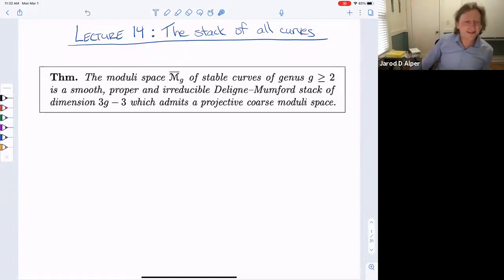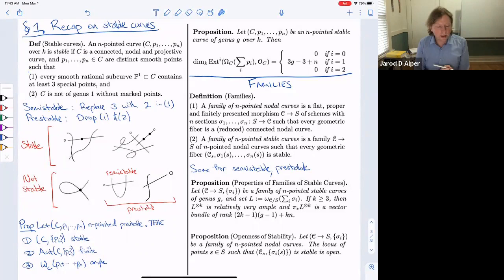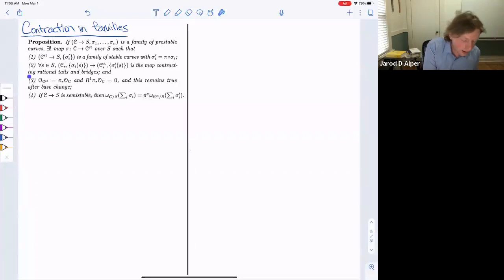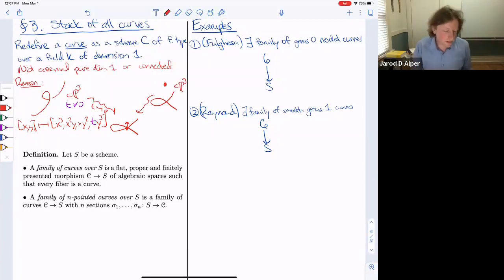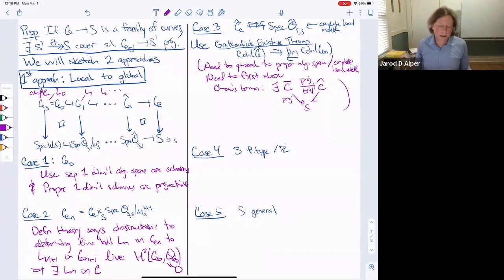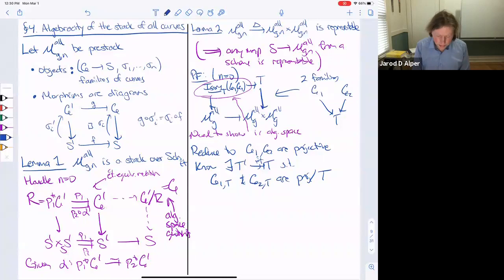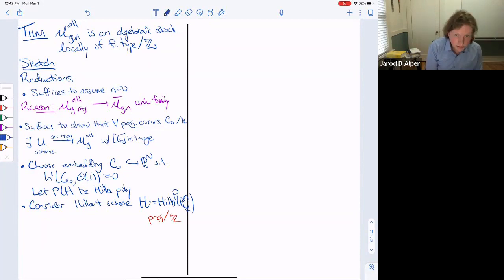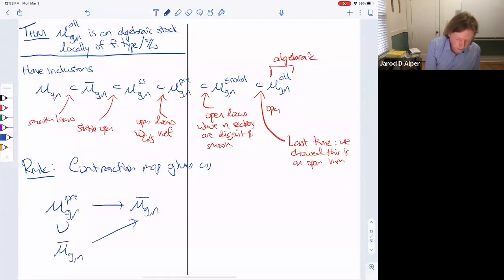Introduction to stacks and moduli (Jarod Alper) - Lecture 14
The stack of all curves